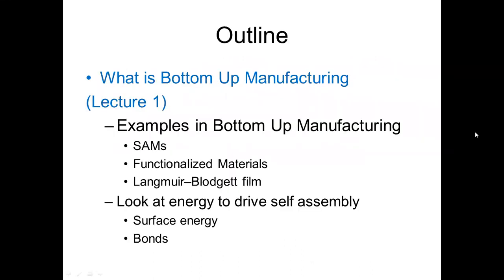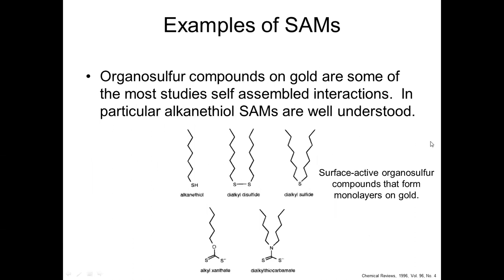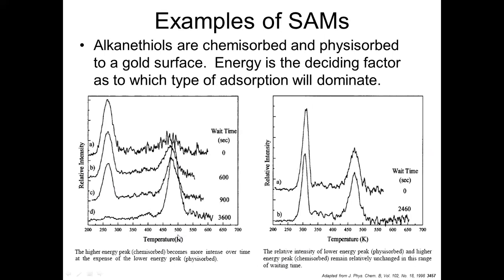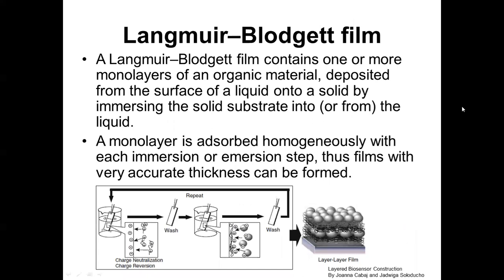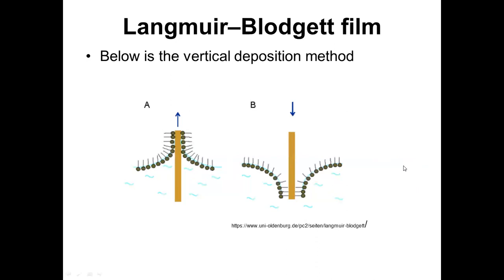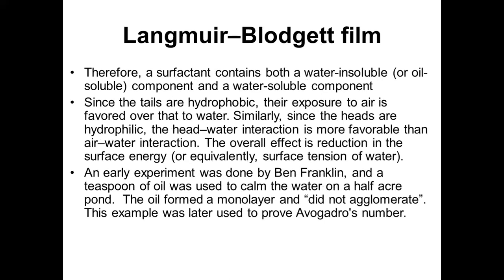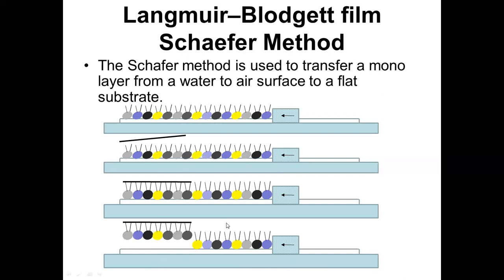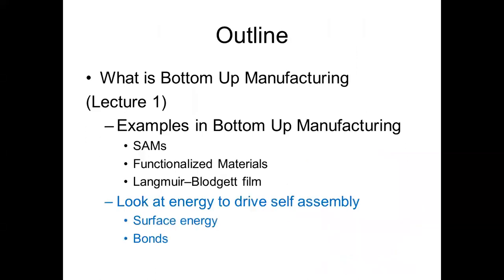Part 1 video Bottom up Manufacturing